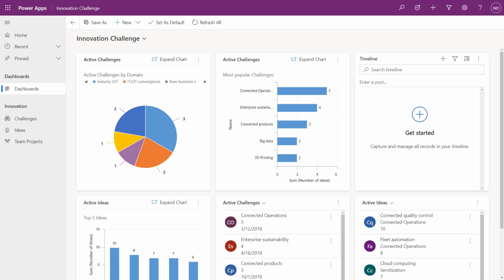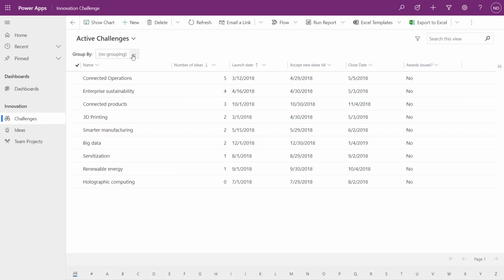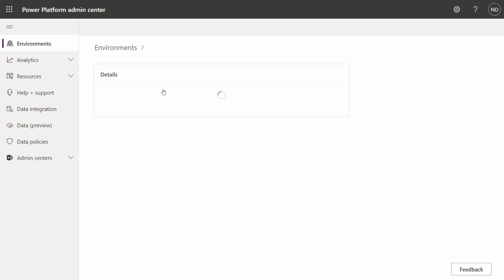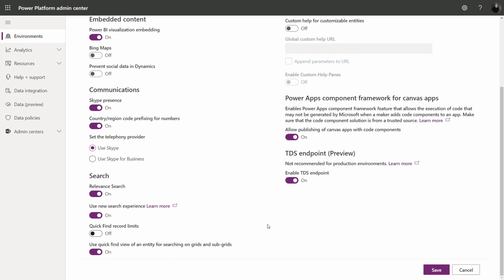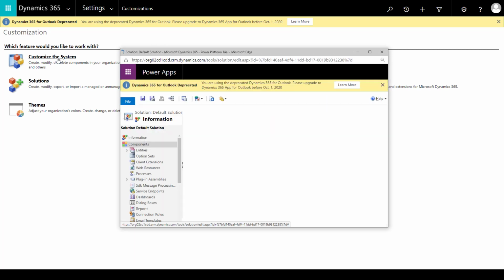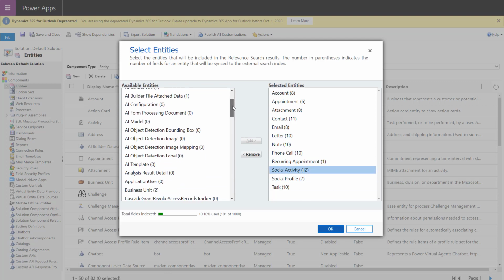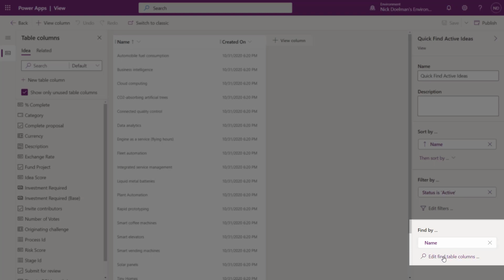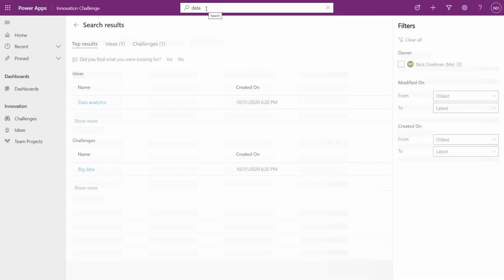Enable New Search experience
Do you need to search for information from multiple tables in the Common Data Service?  Try the new Search experience in model-driven apps.  This video will explain how to enable the new search experience and its benefits over the traditional "quick find".

Love Nick's videos too?  Join us at 365.Training for more from him.